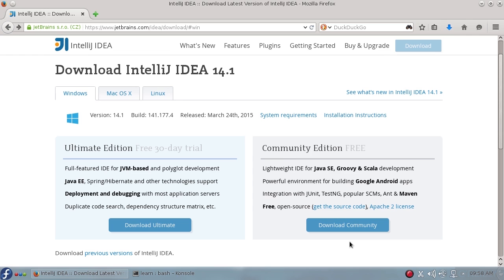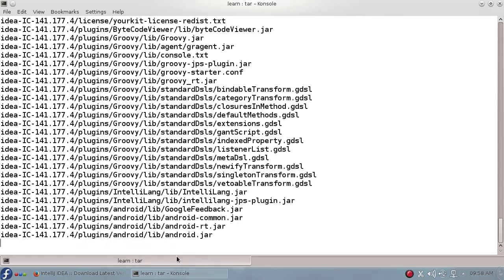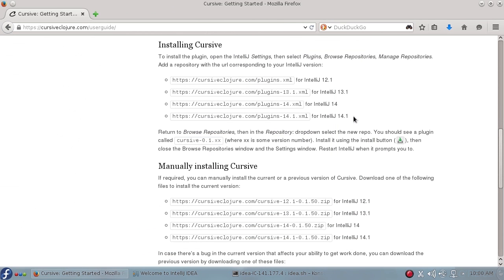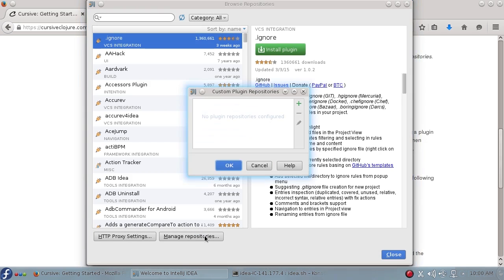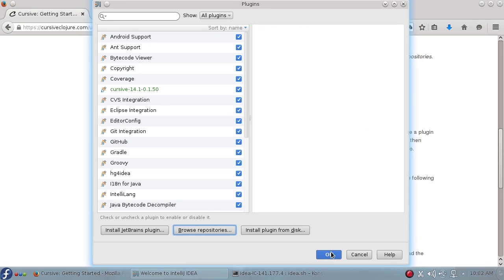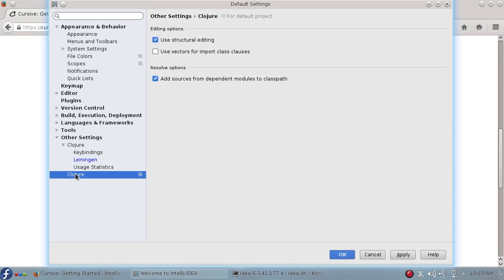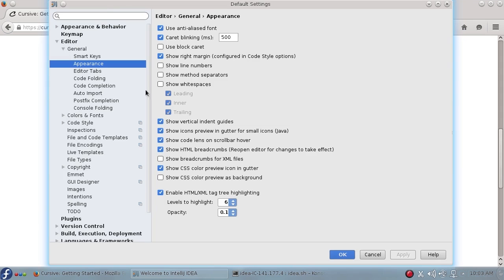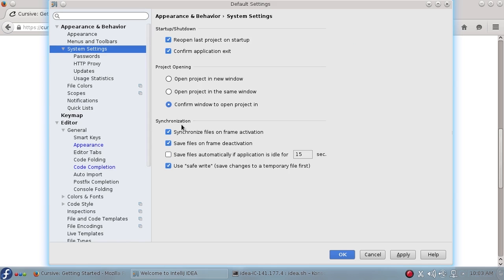Learning ClojureScript Tutorial | Getting An Integrated Development Environment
Want access to all of our ClojureScript training videos? Visit our Learning Library, which features all of our training courses and tutorials

More details on this Learning ClojureScript training can be seen This clip is one example from the complete course. For more free ClojureScript tutorials please visit our main website. YouTube